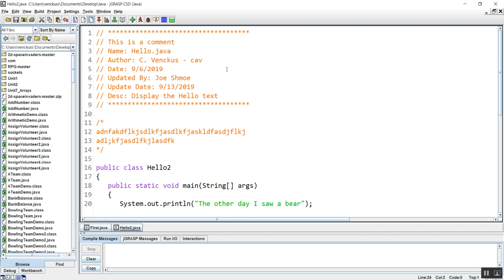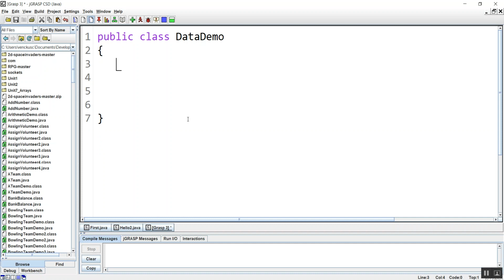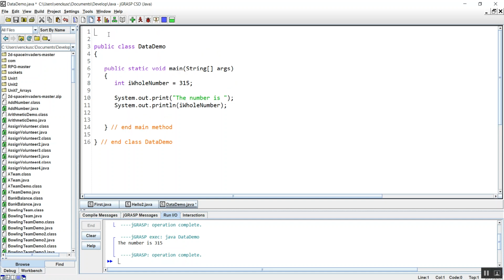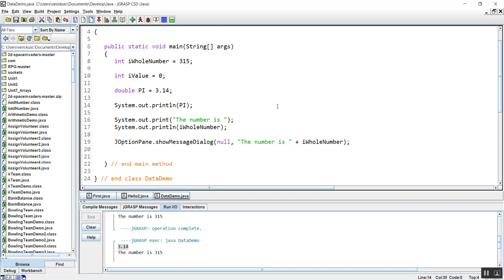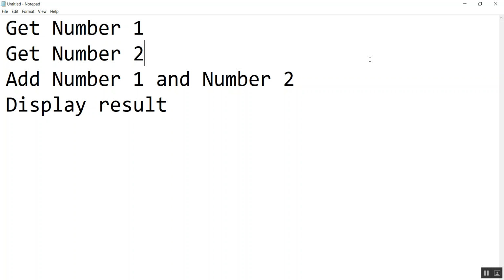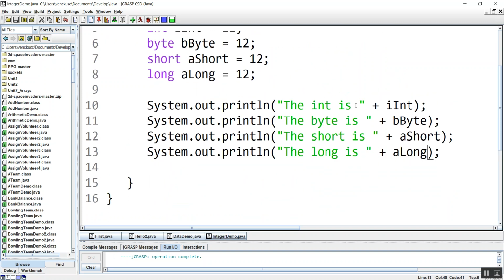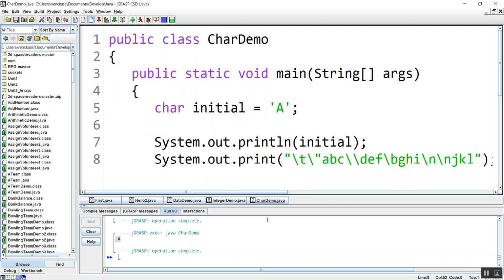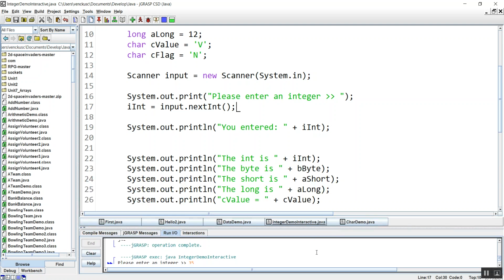JavaProg1_Unit2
Data Types